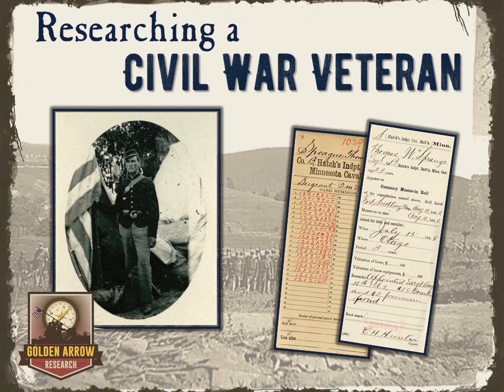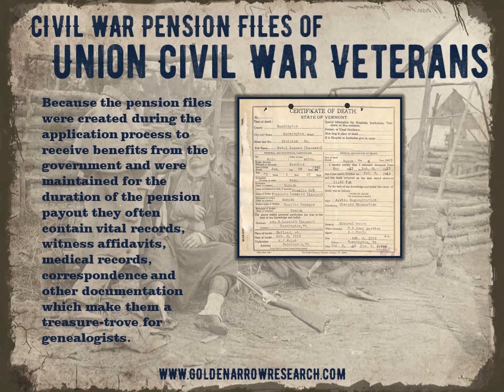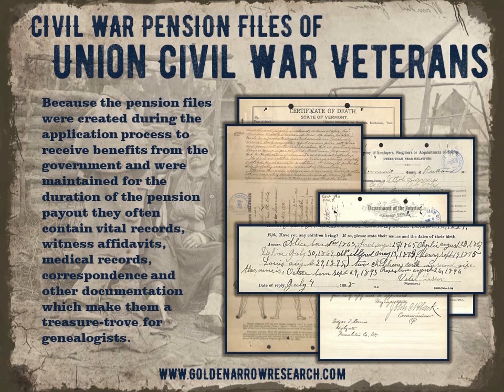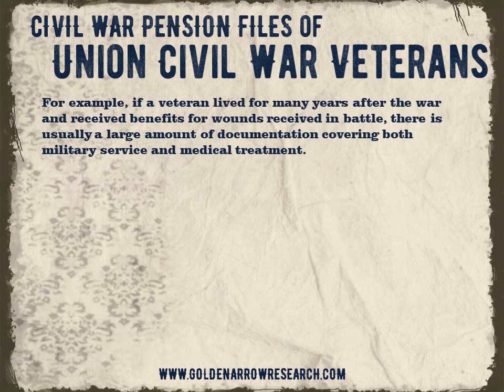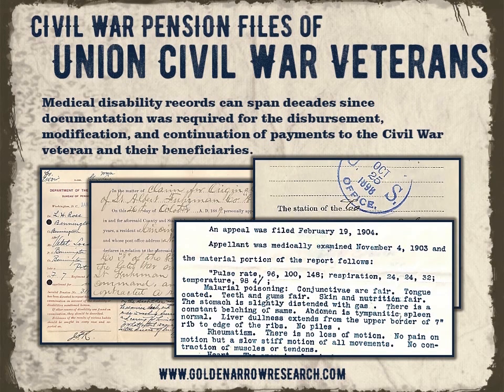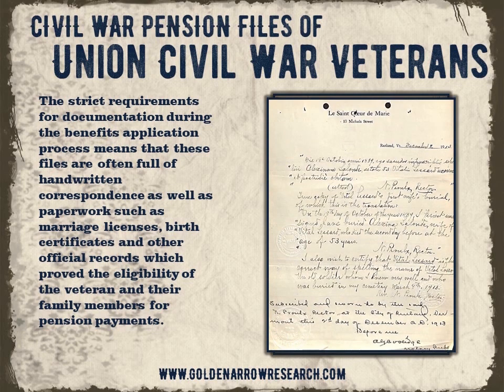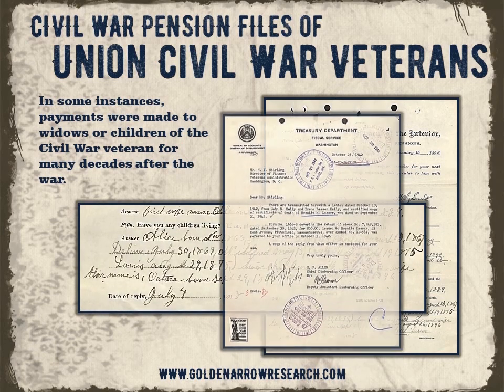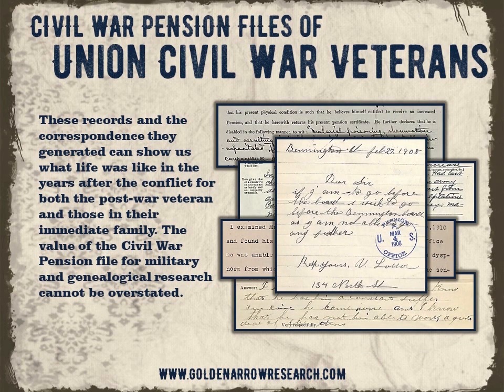Civil War Pension Records Genealogy Tool Kit Essentials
How to locate and use Civil War Pension Files for Genealogy research. If you are tracing the service history of a Civil War soldier the Civil War Pension records are a must-have collection of Civil War records.

To request scans of a Civil War Pension Record please visit our ordering

Civil War pension files are by far the most personal of the military service records which are available at the National Archives for the research of individual Civil War veterans. Because the Civil War pension files were created during the application process to receive benefits from the government and were maintained for the duration of the pension payout they often contain vital records, witness affidavits, medical records, correspondence and other documentation which make them a treasure-trove for genealogists.